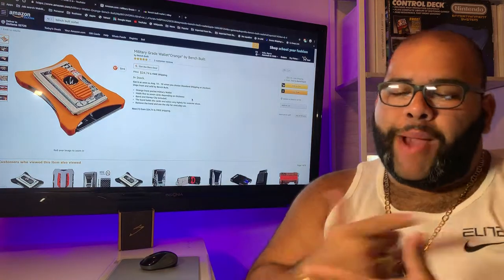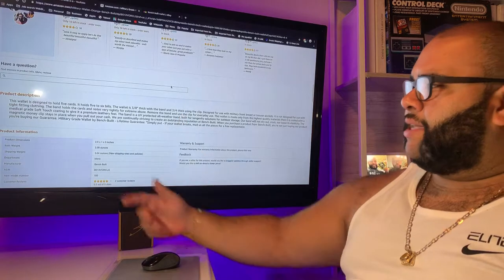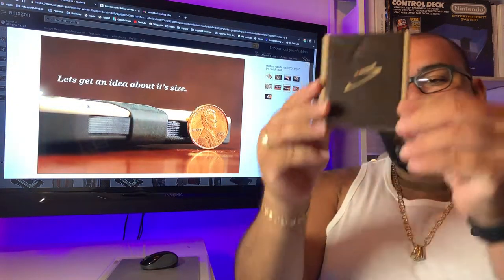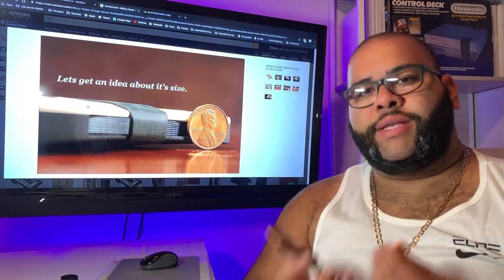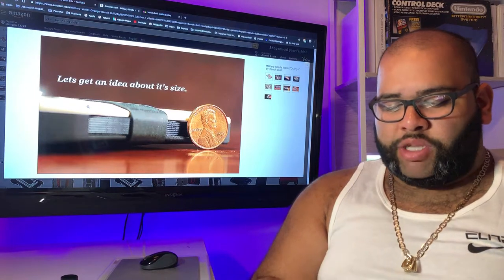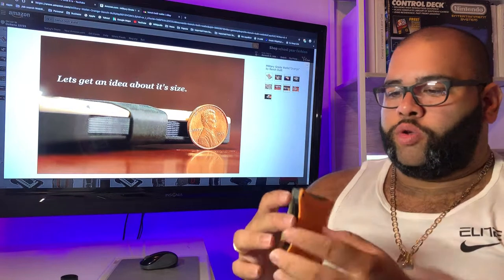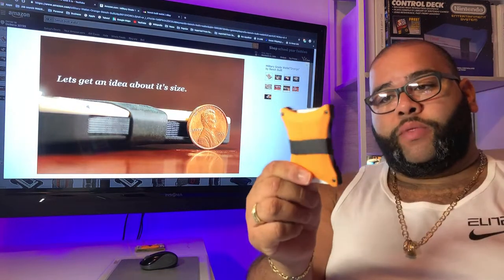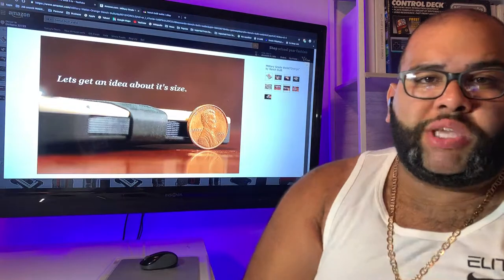Bench built military wallet minimalist wallet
This wallet is designed to hold five cards with raised lettering and seven cards without raised lettering. The band is a UV protected all-weather band, built for longevity solutions for outdoor storage. Our band will not dry out, crack, nor loose its elasticity.  The soft touch coating has excellent durability with excellent resistance to 98% DEET, lubricating oils, cleaning solutions, and sunscreens.  Bench Built Satisfaction Guarantee: If you're not completely satisfied with your item or it doesn't fit your lifestyle needs, return it within thirty days and we will refund your purchase.